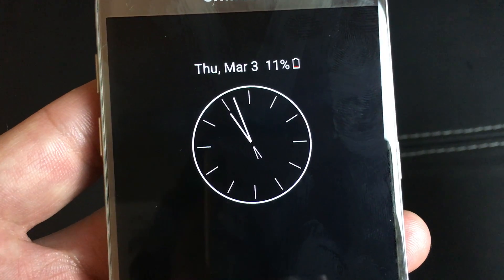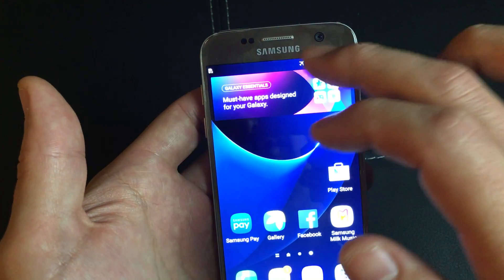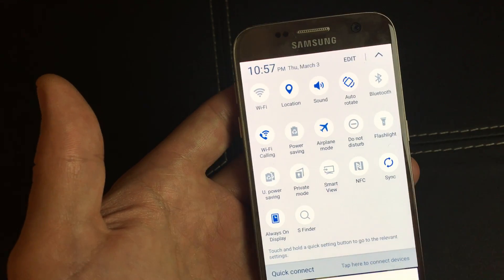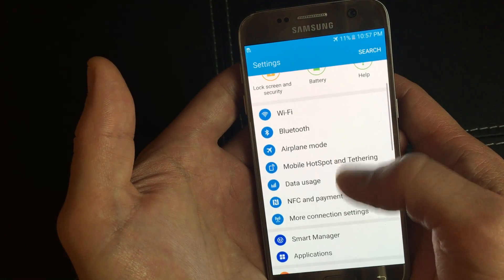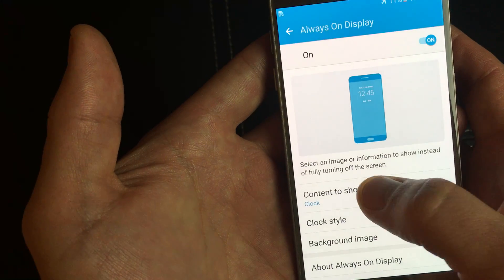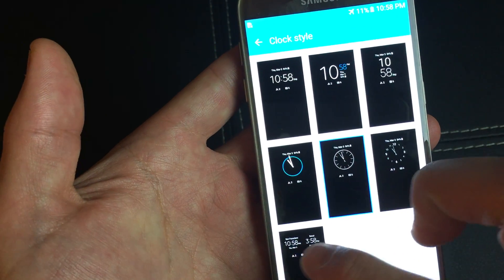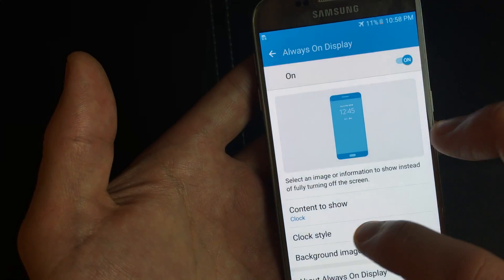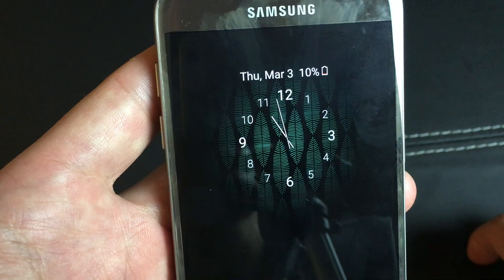How to Set "Always On Display" on your Samsung Galaxy S7 / S7 Edge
In order to turn your Always on Display you can go into your notification area. However if you go into your display settings not only can you turn it on and off but you can also change clock style, background image, and content to show like calendar, image, etc.